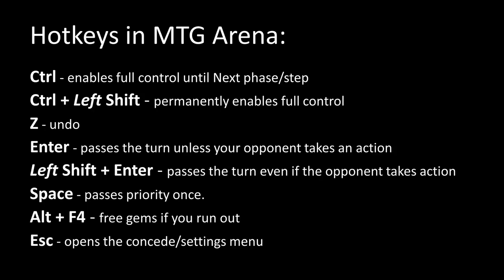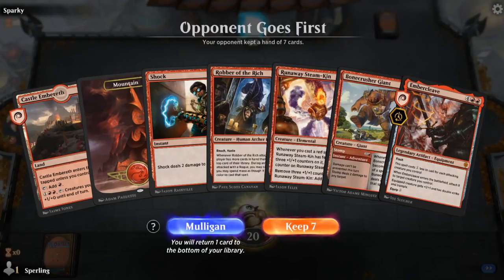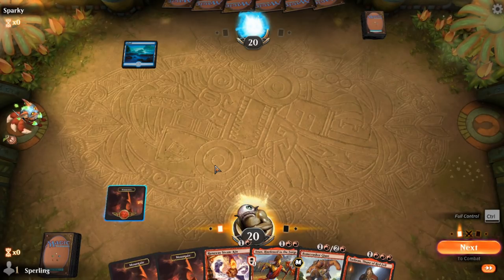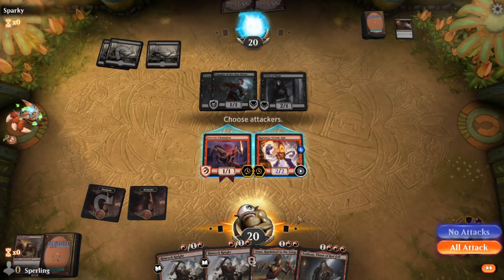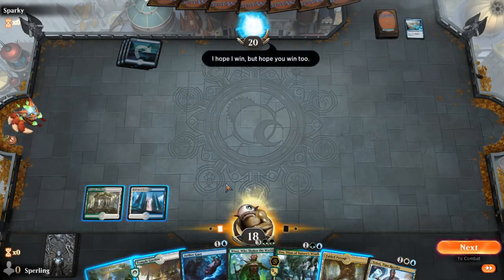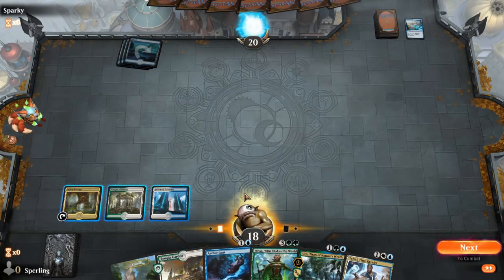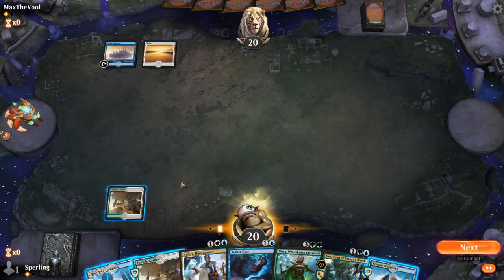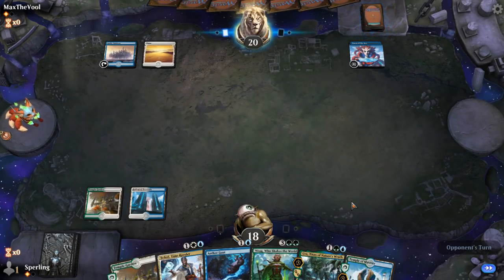Bluffs, Tells, Tips, and Tricks using the Magic ARENA interface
Today on Magic: The Gathering for Advanced Players I want to help you level up how you use Magic Arena.  It is not a perfect replication of paper Magic.  Someone else can argue about better or worse, players looking to win just need to know it's *different*.  When do the stops reveal info?  How do you stop that from happening?  How do you make it look like you have Mystical Dispute without also making it look like you have Growth Spiral?  All these questions are covered in this video.

for the ChannelFireball drawings for the month of March that I mention at the end of the video.